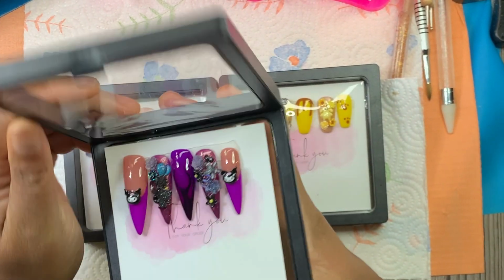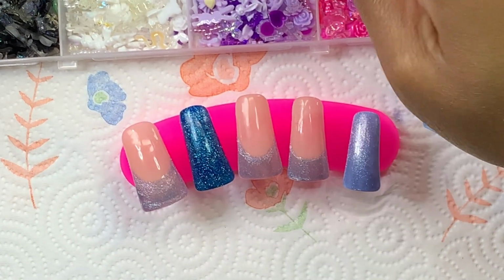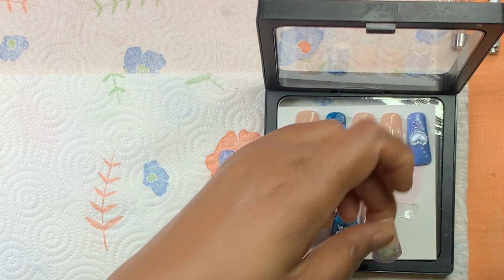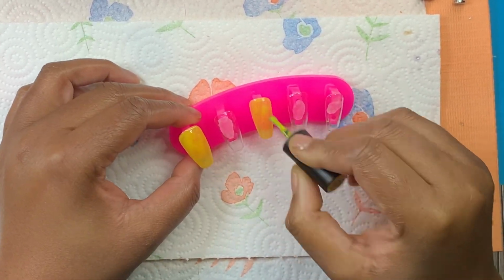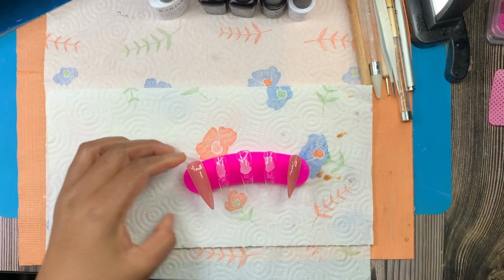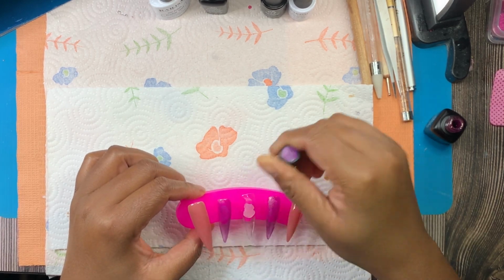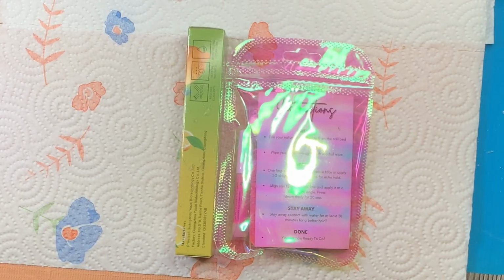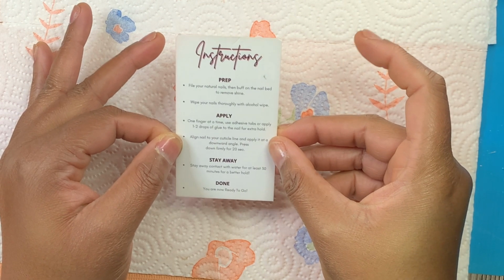How to do very demure,very mindful Sanrio junk nails.1 concept 3 designs